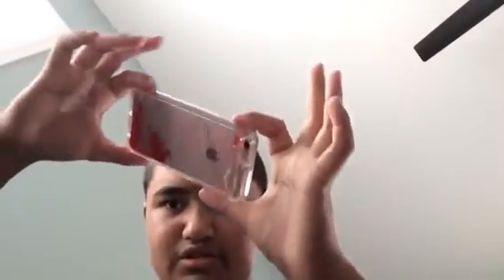UNBOXING LAVA IPHONE CASE!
Sorry Guys that I haven't posted in a while I was busy but here you go with an IPad recorded unboxing!